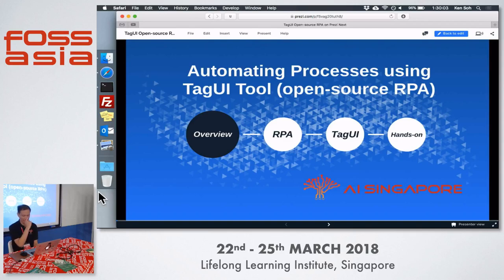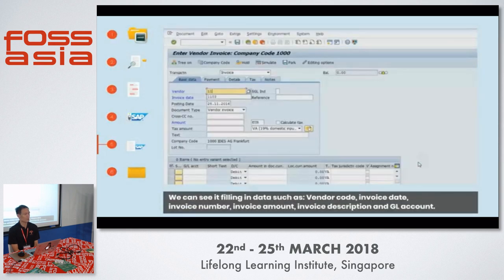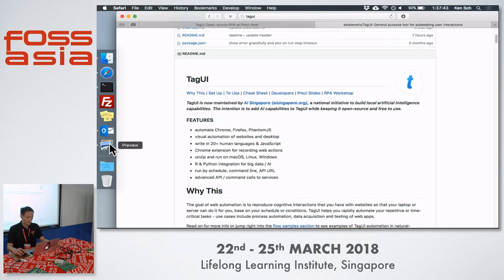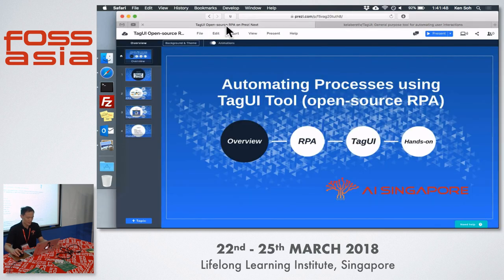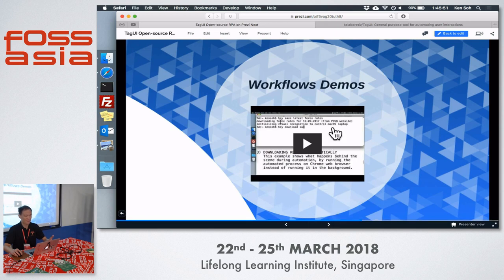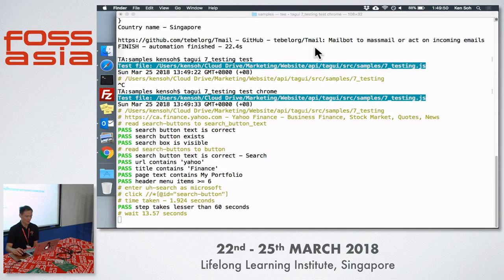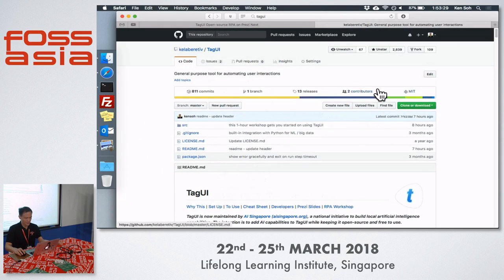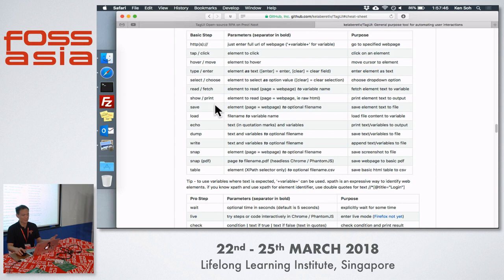Automating Processes ​Using TagUI Tool​ - Ken Soh - FOSSASIA 2018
Speaker: Ken Soh, Open-source RPA Evangelist AI Singapore

TagUI is an open-source tool for automating UI interactions. Use cases include process automation data acquisition and testing of web apps. It was built with focus on web-apps but the focus is now expanding to desktop apps as well using visual automation. Eventually people will probably know it as an open-source RPA (robotic process automation) tool. It basically takes in 21 different human languages describing UI interactions and translate them into working JavaScript code to drive automation of sequences of actions (personal or business process workflows). It does not have AI / machine learning capabilities yet. Part of my job scope at AI Singapore is to integrate AI capabilities into the tool and continue releasing it with an open-source license. TagUI Features * automate Chrome Firefox PhantomJS * visual automation of websites and desktop * write in 20+ human languages &amp JavaScript * Chrome extension for recording web actions * unzip and run on macOS Linux Windows * R &amp Python integration for big data / AI * run by schedule command line API URL * advanced API / command calls to services

Track: Web and Mobile
Room: Training room 4-2
Date: Sunday, 25th March, 2018